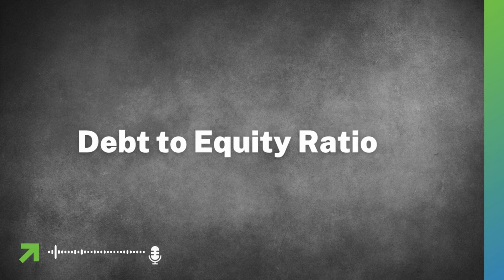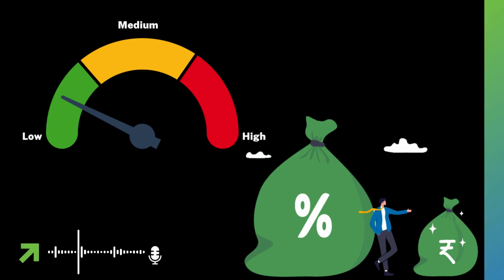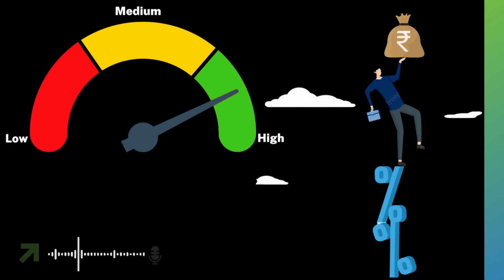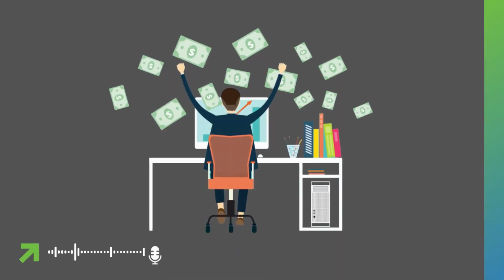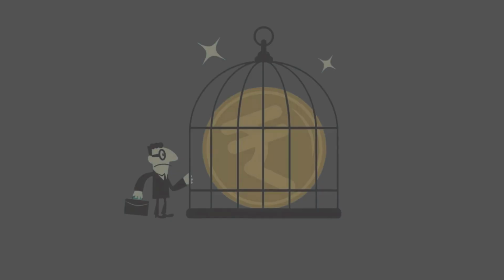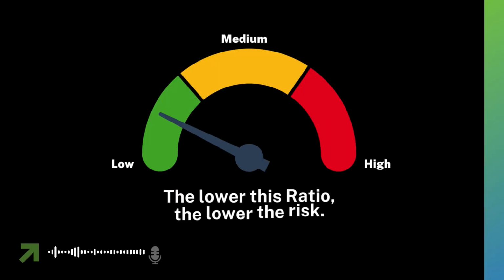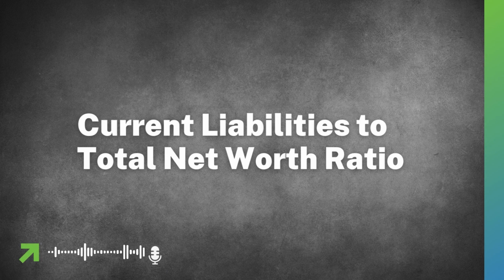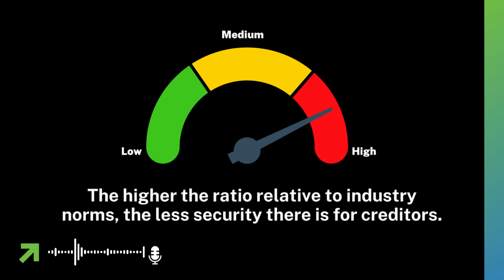Solvency Ratios | Video Series | Financial Ratios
One of the thumb rules of risk management is to evaluate a counterparty’s financial condition before onboarding them and thereafter monitoring it periodically. One such evaluation metric is a group of ratios called solvency or leverage ratios. Solvency Ratios assess the company's ability to meet its long-term debt obligations. We demystify this concept in this video in our financial ratio series.